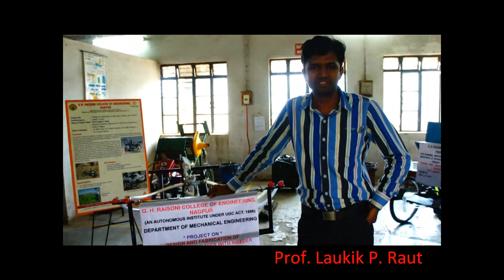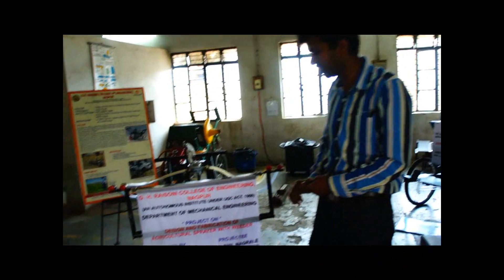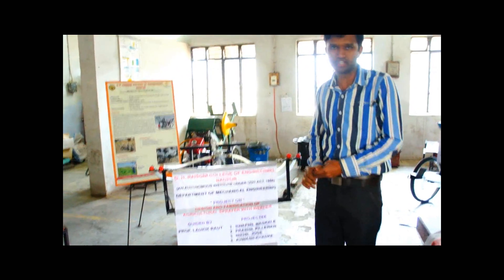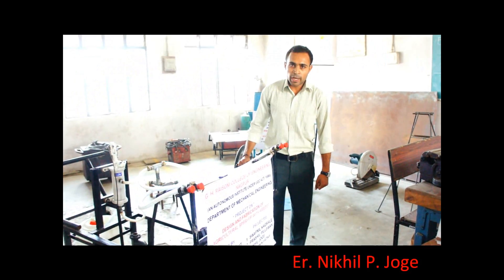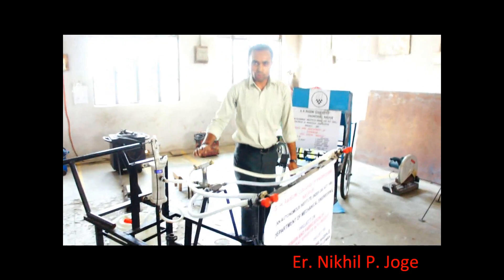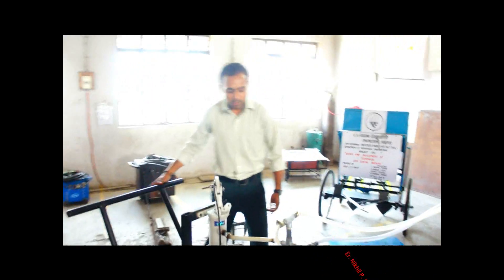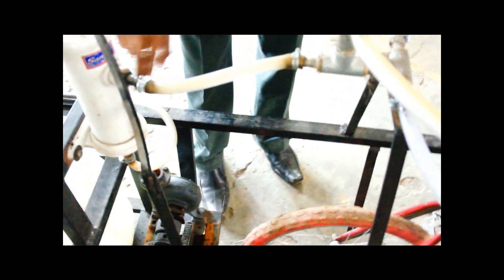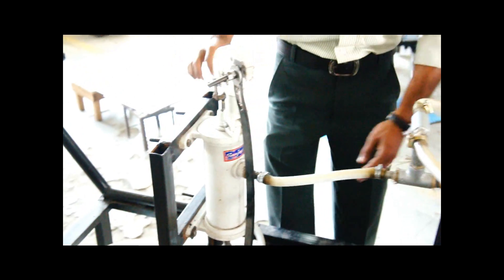Agricultural sprayer with weeder, Mechanical Project, G H Raisoni College of Engineering Nagpur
In order to meet the food requirements of the
growing population and rapid industrialization,
modernization of agriculture is inescapable. Mechanization
enables the conservation of inputs through precision in
metering ensuring better distribution, reducing quantity
needed for better response and prevention of losses or
wastage of inputs applied. Mechanization reduces unit cost
of production through higher productivity and input
conservation.
Farmers are using the same methods and equipment
for the ages. In our country farming is done by traditional
way, besides that there is large development of industrial and
service sector as compared to that of agriculture. The
spraying is traditionally done by labor carrying backpack
type sprayer which requires more human effort. The
weeding is the generally done with the help of Bulls which
becomes costly for farmers having small farming land. So to
overcome these above two problems a machine is developed
which will be beneficial to the farmer for the spraying and
weeding operations.